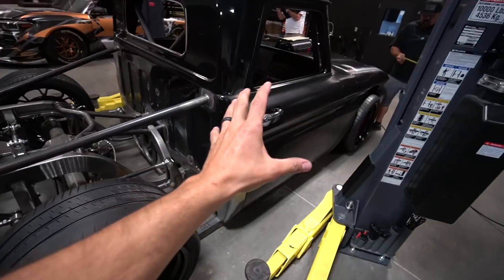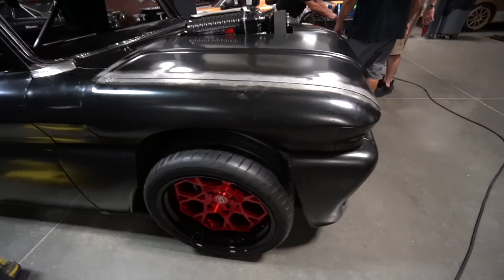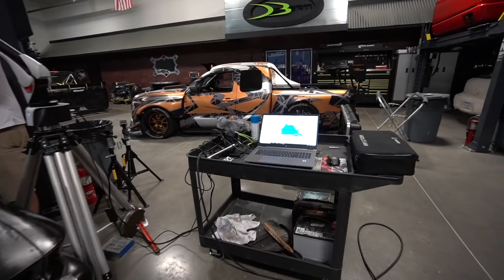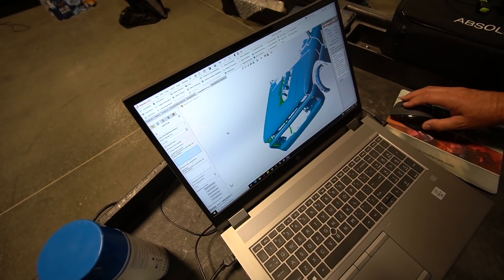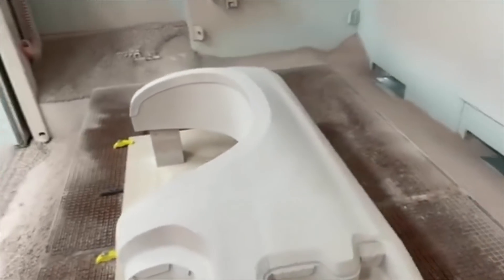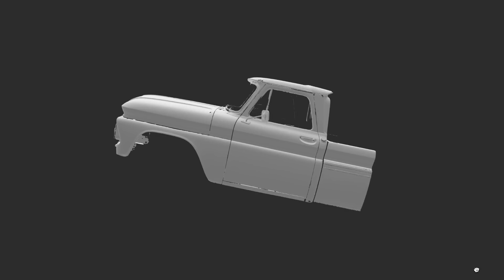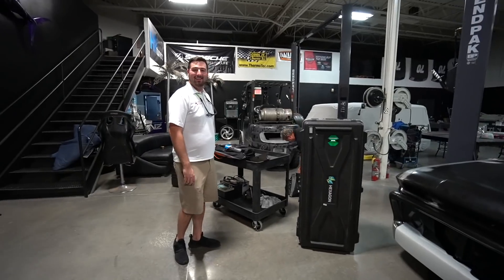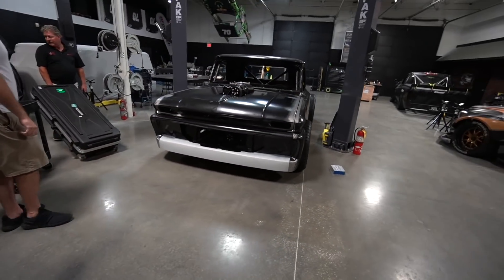3D SCANNING MY 6 WHEEL C10 TRUCK TO MAKE WIDEBODY! - C10SLAYER EP.18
This is how you can put your truck in the computer. Most people don't ever get to see the steps it takes to 3D scan a truck. If you could have your hands on a $100,000 3D scanner for a day what would you scan???